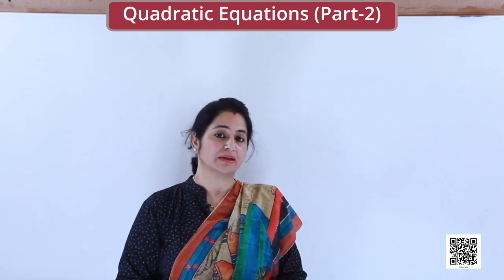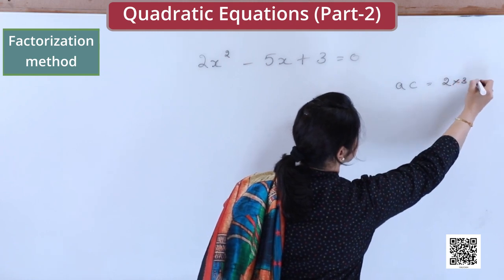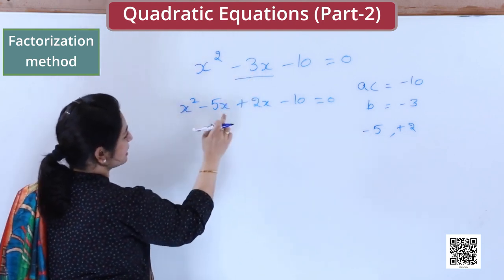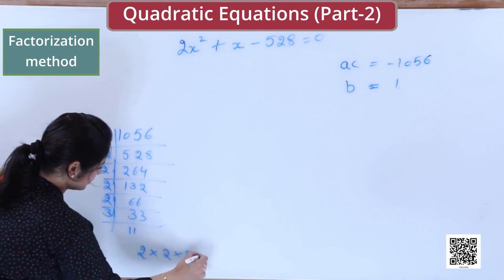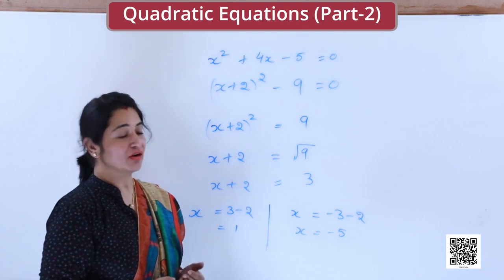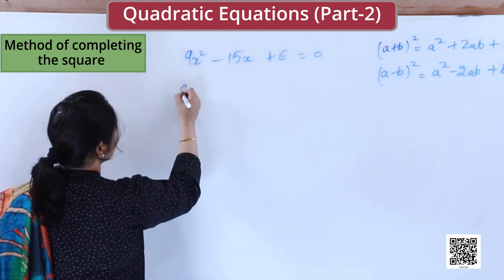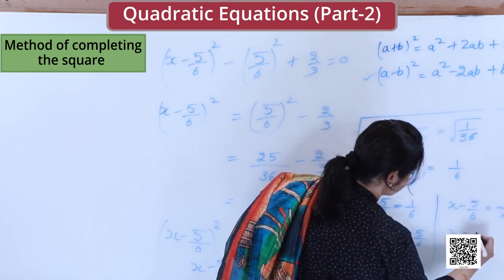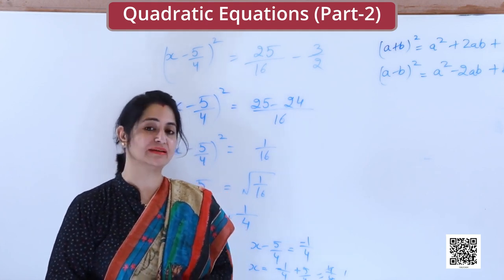CBSE / NCERT Class 10 Mathematics - Quadratic equations - Part 2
Mathematics ( गणित )
Quadratic equations - Part 1 ( द्विघातीय समीकरण - भाग 2 )

Colleges

Sarkari Jobs

News